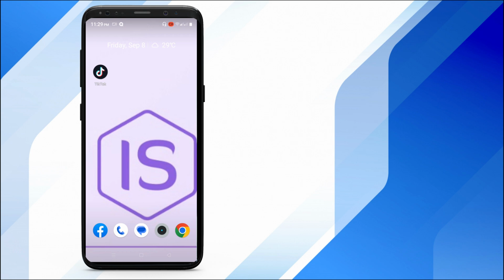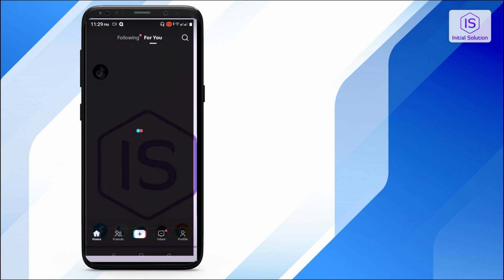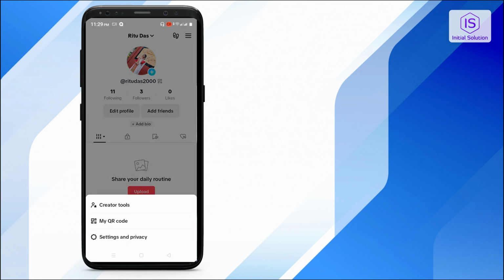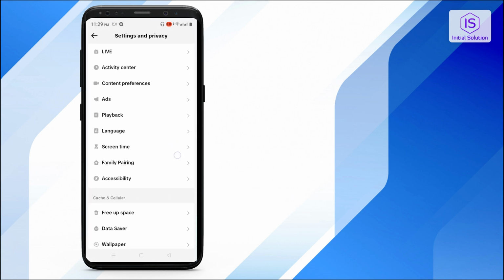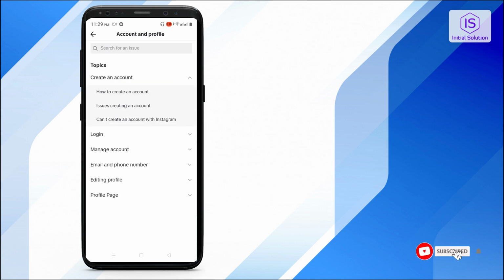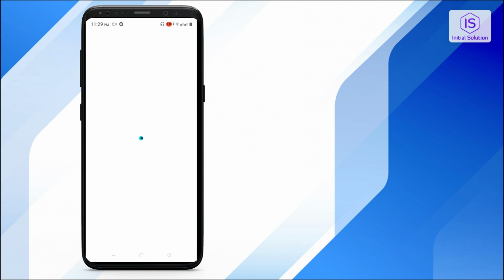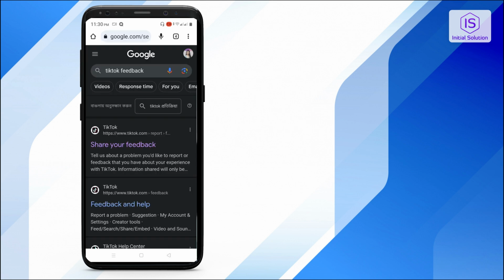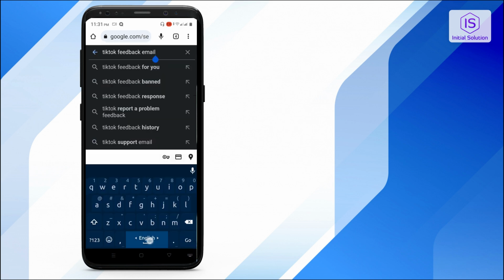How to Contact TikTok for Assistance 2024: TikTok Support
Having trouble with TikTok? Learn how to reach TikTok's support team for assistance with any issues you encounter. Stay informed! 📞🆘

Step 1: Launch the TikTok App on Your Device.
Step 2: Tap on Your Profile Icon at the Bottom Right.
Step 3: Click on the Three Dots (More) at the Top Right.
Step 4: Go to "Settings and Privacy."
Step 5: Select "Report a Problem" and Choose the Relevant Issue.
Step 6: Follow the Prompts to Contact TikTok Support.

📖 Chapters of How to Contact TikTok:
0:00 Introduction
0:19 Go to TikTok App
0:31 Contact TikTok
3:09 Conclusion
3:17 Sponsored Messages